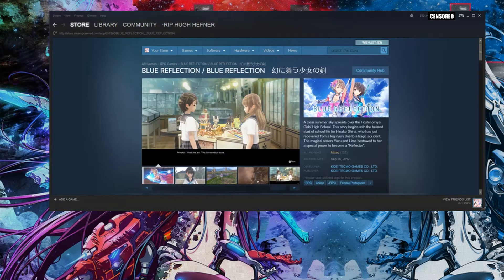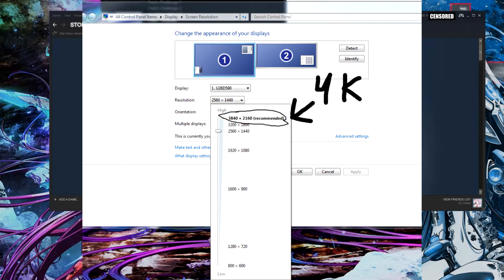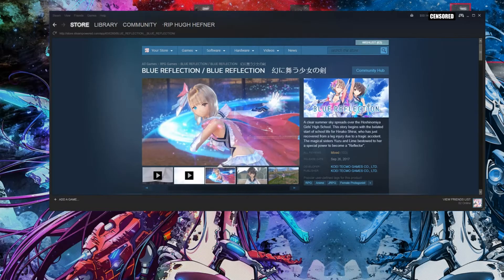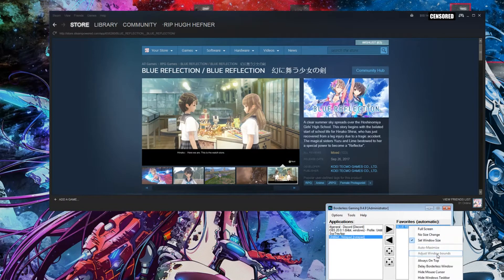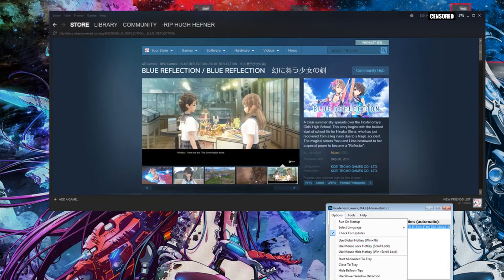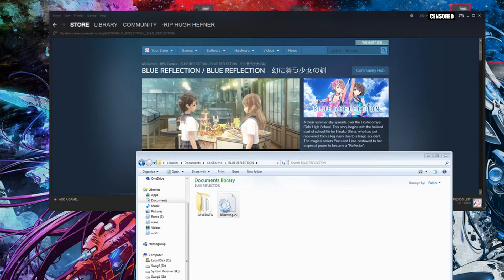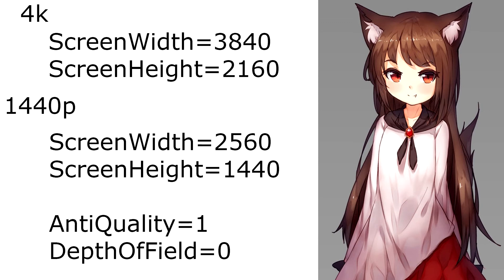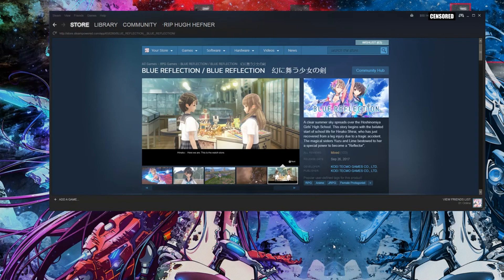How to play Blue Reflection in 4k UHD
You must use borderless gaming if you have more than one monitor.
You MUST edit the the config of the game or this will not work.